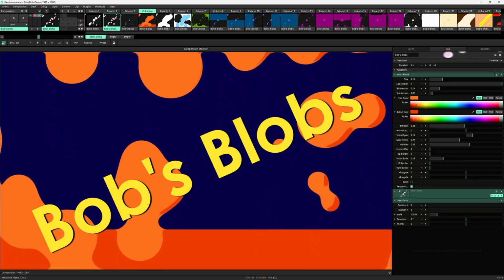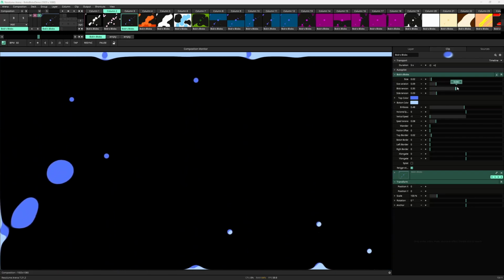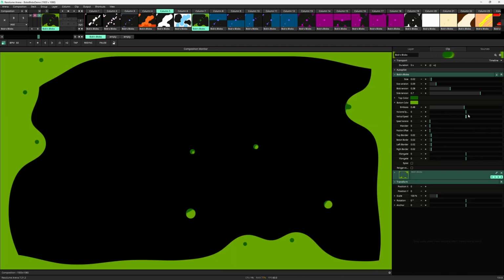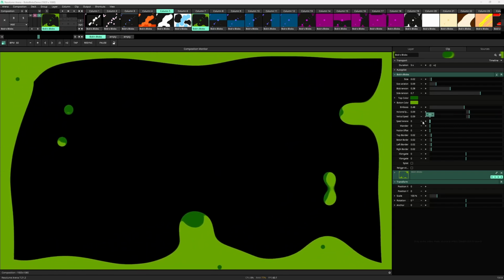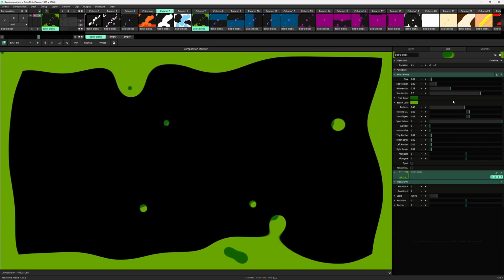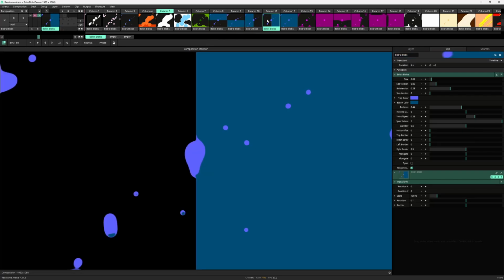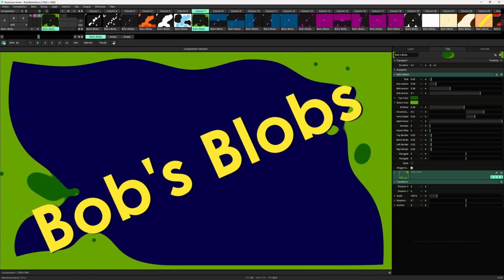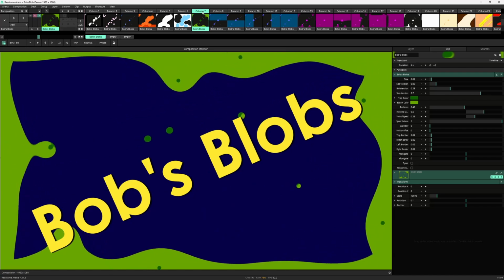Bobs Blobs Intro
Intro to Bobs Blobs, a generative plugin for Resolume that generates blobs!